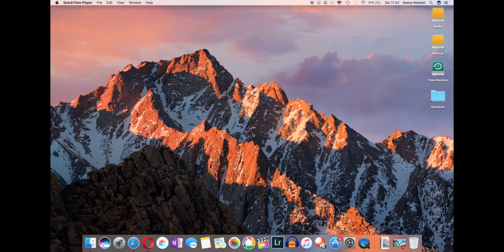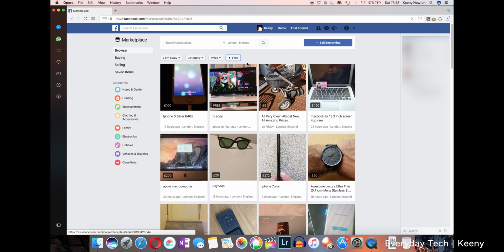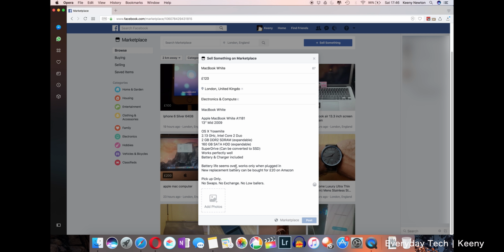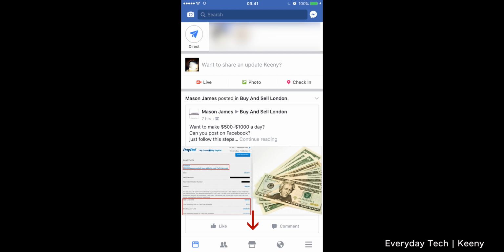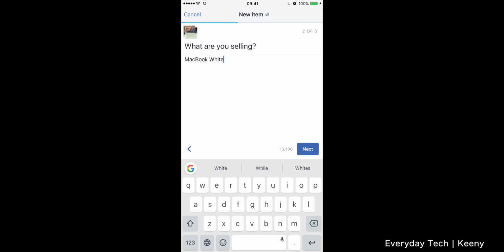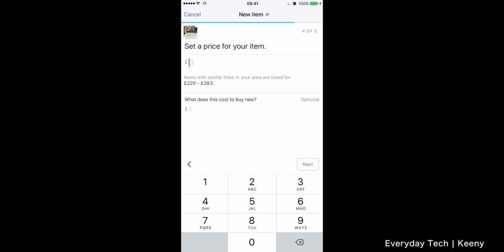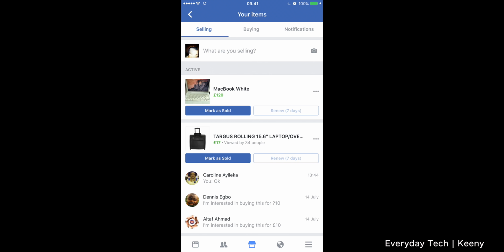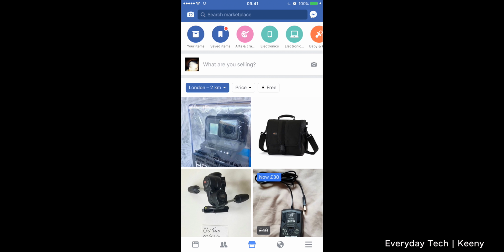Facebook Marketplace How To List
Facebook Marketplace App & Desktop - How To List

The Background Music in this mix was provided by NCS.